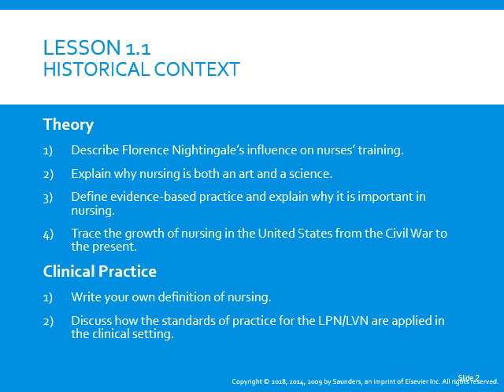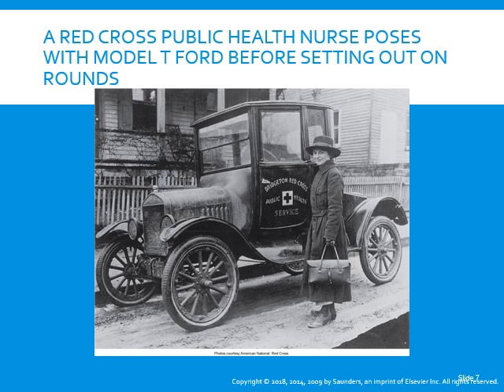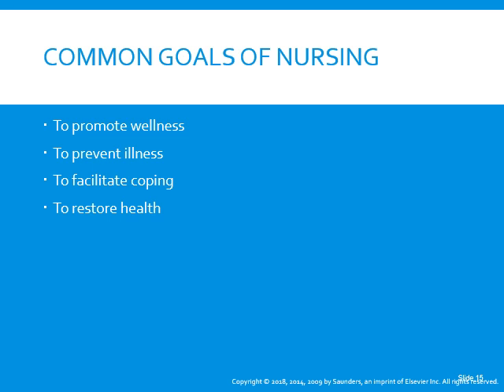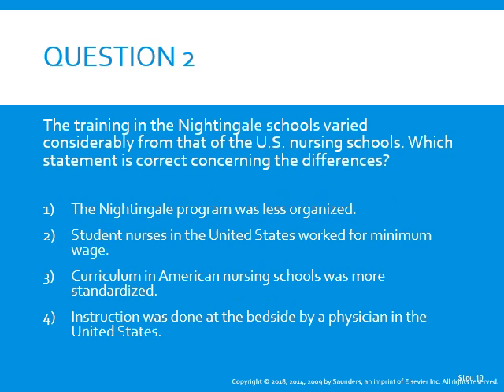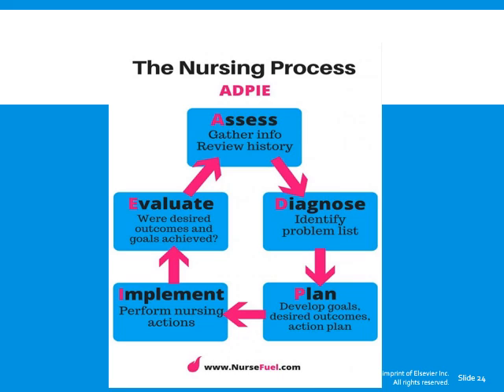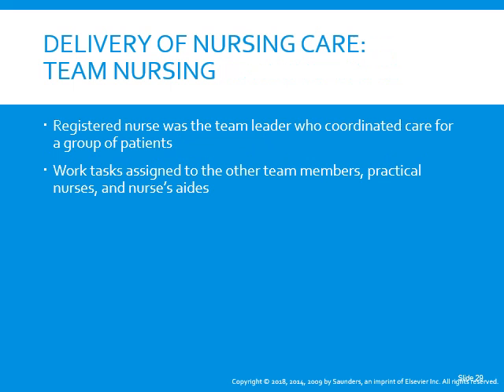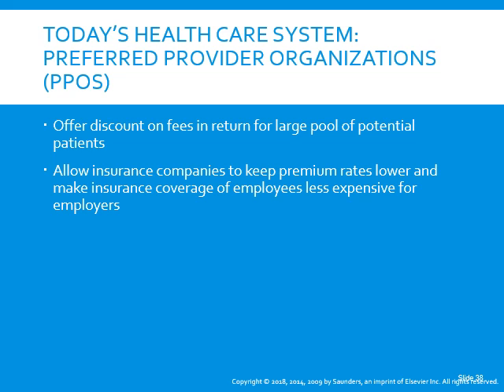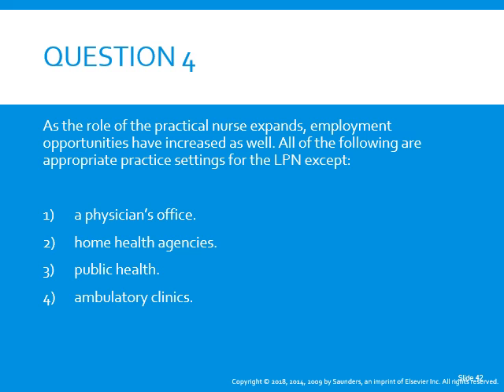Chapter 01 Nursing and the Healthcare System